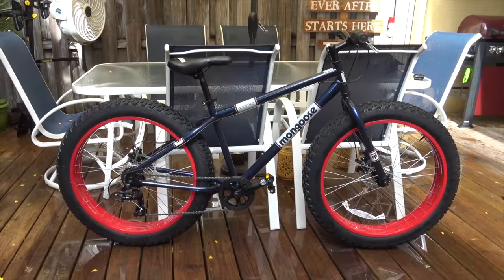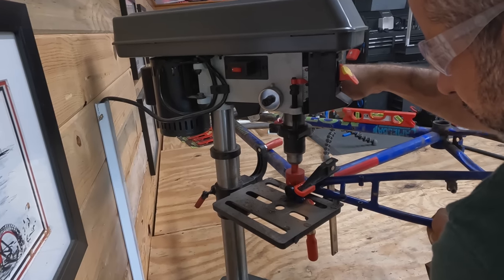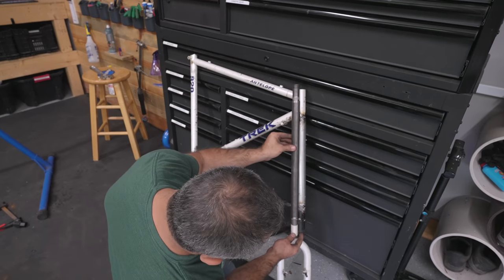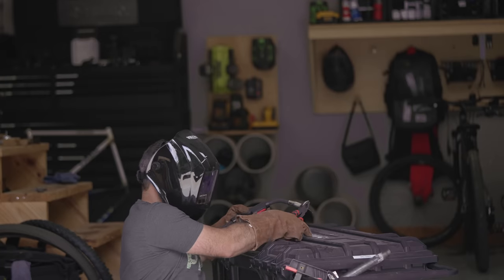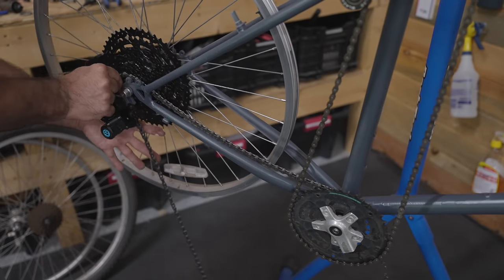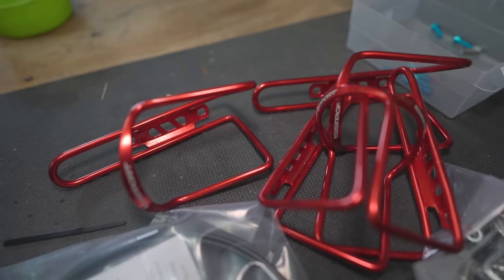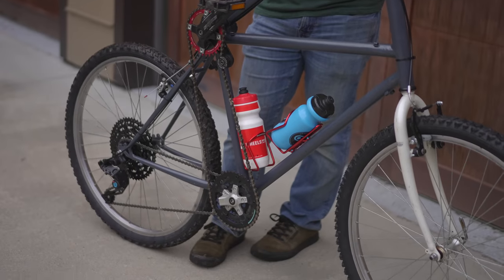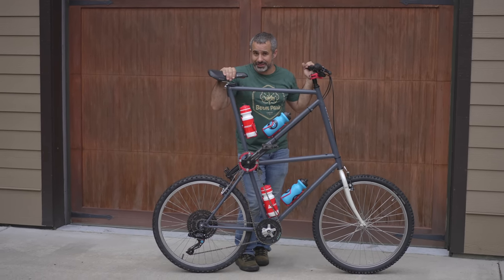Welding two bikes into one Tall Mountain Bike (and getting sketchy with it)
It has been some time since we messed around with “Tall Bikes” on this channel, but we have everything we need here to build one. So today, we’ll take two old chromoly mountain bikes and weld them together into a true monstrosity. The goal is to have a wide range of gears, front and rear brakes, and all bearings working smoothly. If we can accomplish all those things it would put this in the top 90th percentile of tall bikes, which by and large omit basic safety features like front brakes.